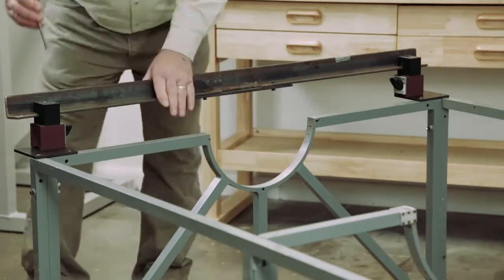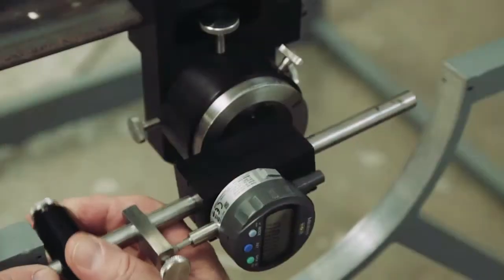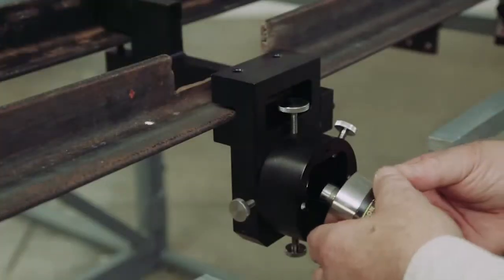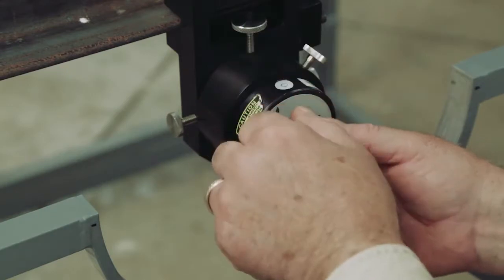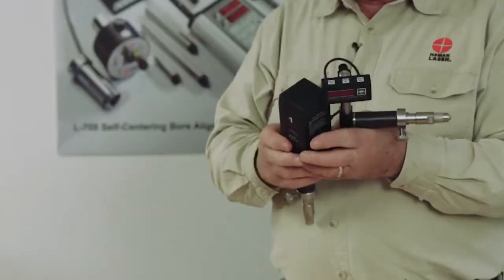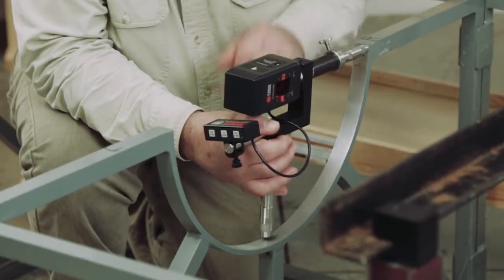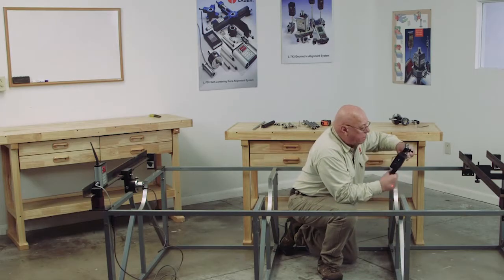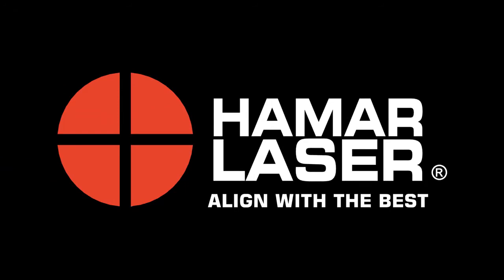L-706 Bore Laser - How to Check Steam Turbine Bore Alignment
- How to set up the A-502A Half-Bore Target Fixture using the A-501 Bore Sweep Unit.
- How to set up the A-502L Half-Bore Laser Fixture using the A-501 Bore Sweep Unit.
- How to install and use the T-218T Turbine Bore Target and R-1307-2.4ZB 2-Axis Readou.
- How to "buck-in" the L-706 Bore Laser
- How to use the A-1511 Wand Bore Fixture with the A-1519-2.4ZB 2-Axis Turbine Target to take data and how to perform the simple calculations to the data.  These are nearly identical to the calculations done when using a piano wire.